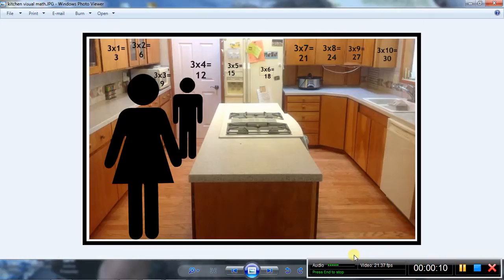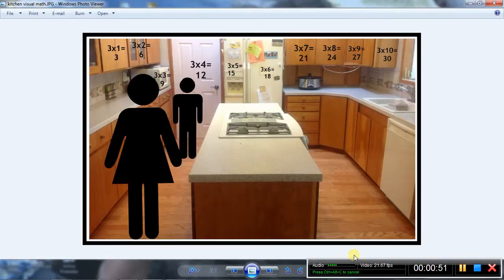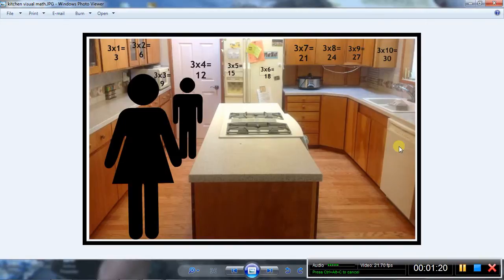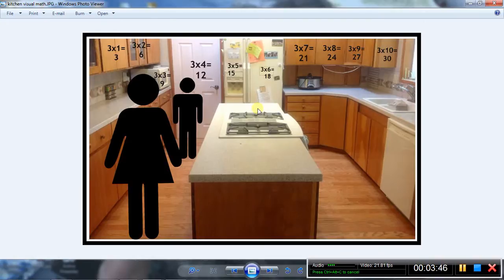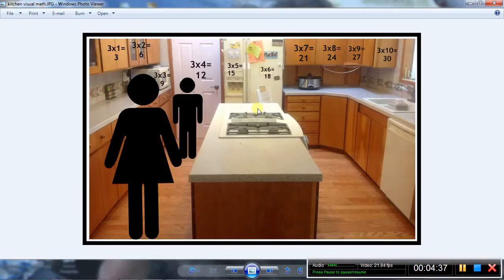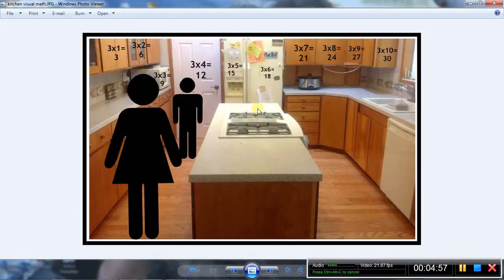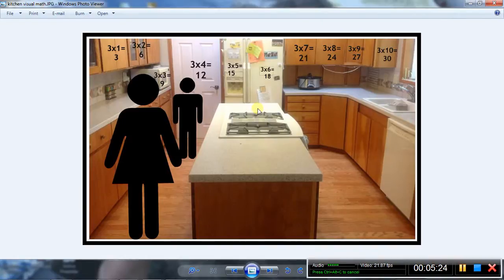Visual Math Strategy for Students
Visual Math is a combination of memory techniques all rolled into one